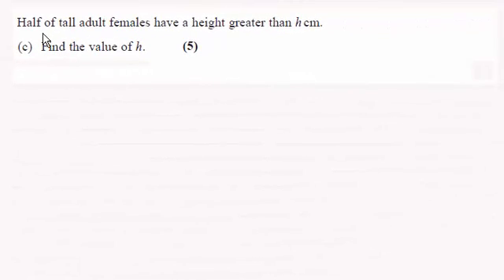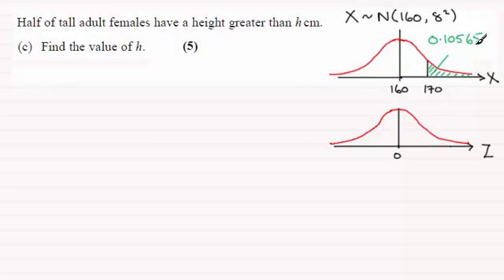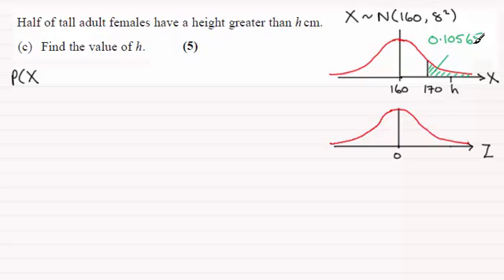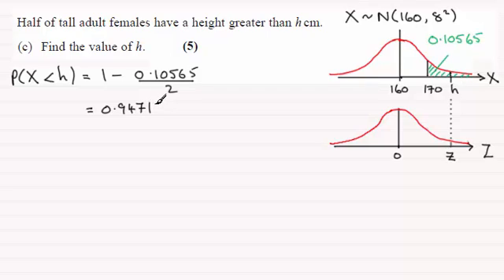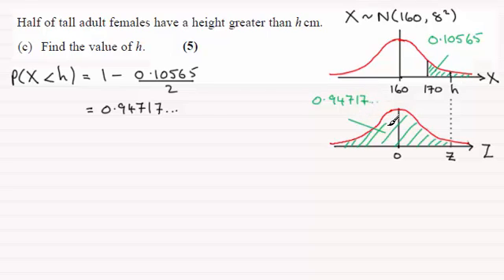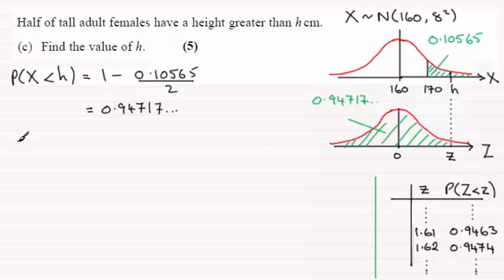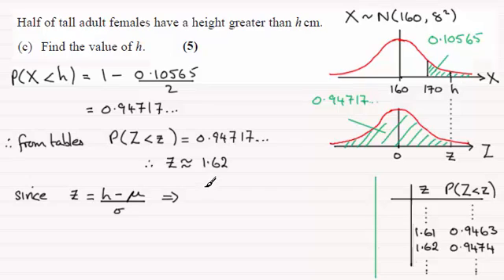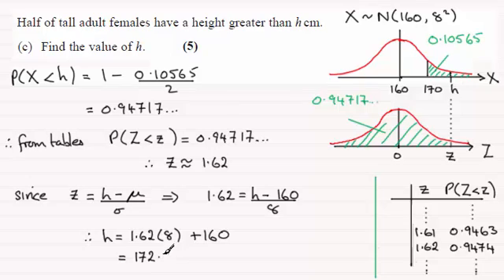Edexcel S1 Statistics June 2014 Q7(c) : ExamSolutions Maths Revision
for the index, playlists and more maths videos on the normal distribution and other maths and statistics topics.